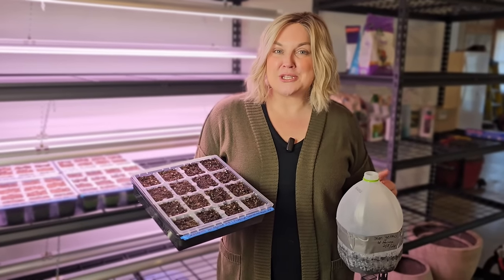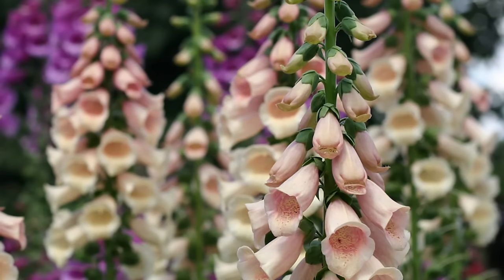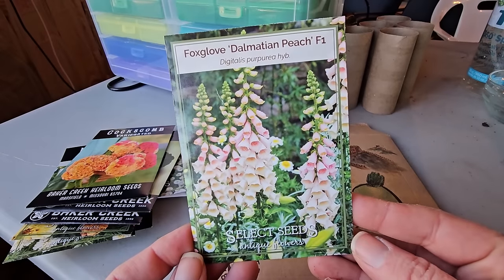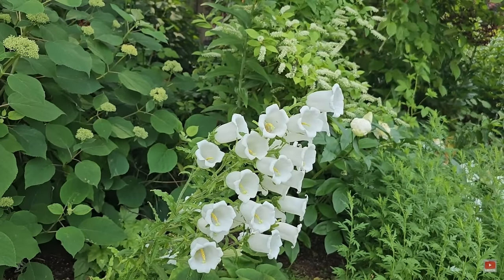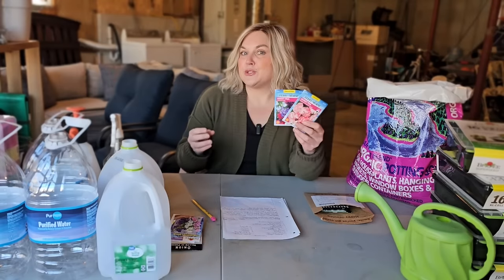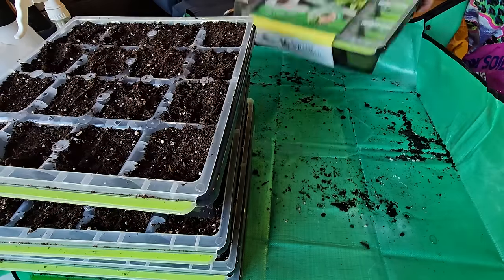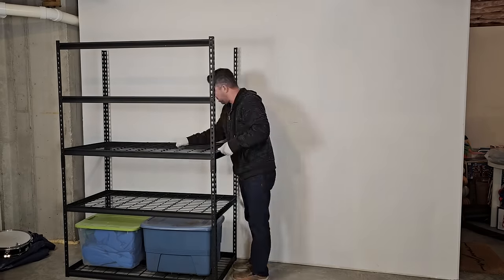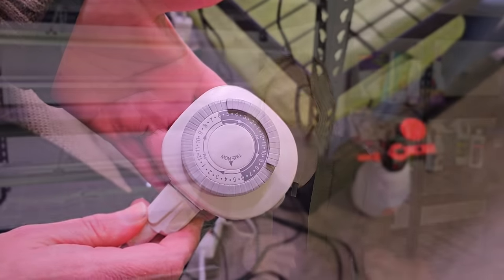Cheating on Winter Sowing: Indoor Seed Starting. Which Seed Varieties & Why? New Vevor Shelves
📬Mail:

Steph
About this video:
I love winter sowing, but this year I'm cheating! I'll be doing some indoor seed starting as well. Here are the items I reference in the video:

VEVOR 5 Tier Storage Shelving Unit

Burpee SuperSeed Seed Starting Tray | 16 XL Cell

Burpee SuperSeed Seed Starting Tray | 36 Cell Reusable Seed Starter Tray

Barrina 4FT T8 Plant Grow Light

MET Certified 2 Pack Seedling Heat Mat

Garden Marker | Water Resistant | Quick Dry Ink Great For Outside Use

Soil Scoop, Stainless Steel